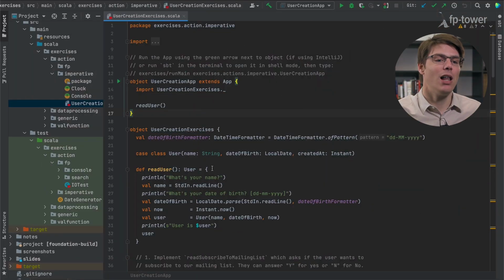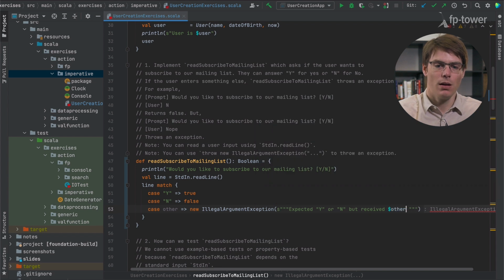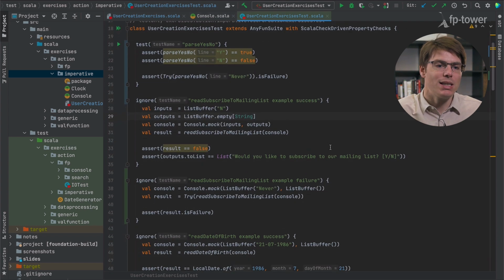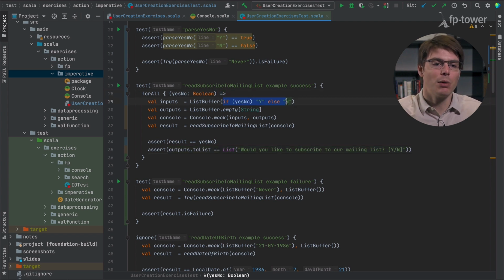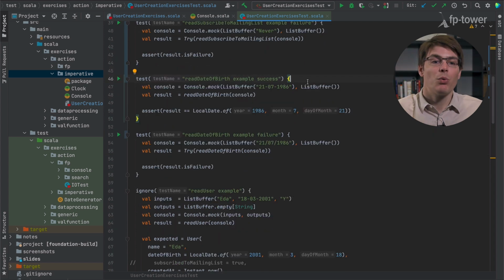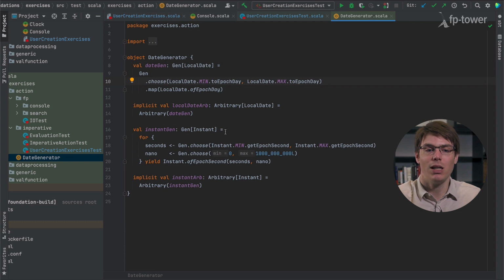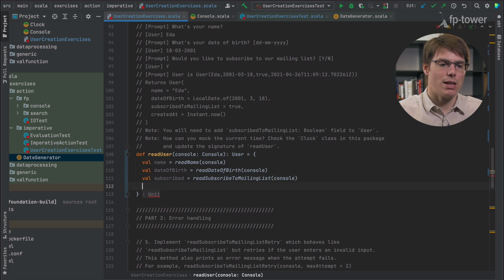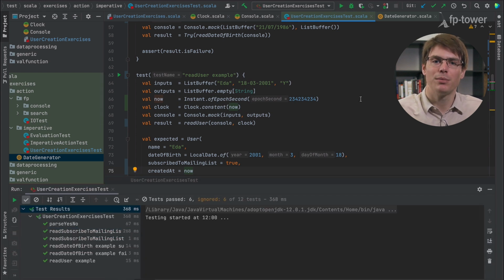Ch05 Ep02: Testing Console exercises